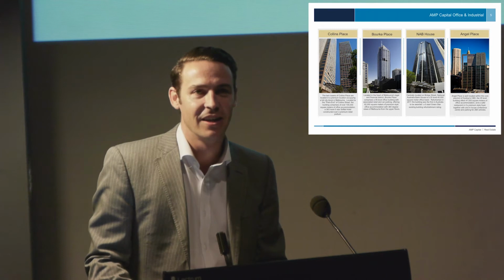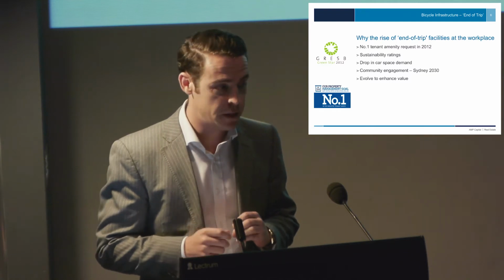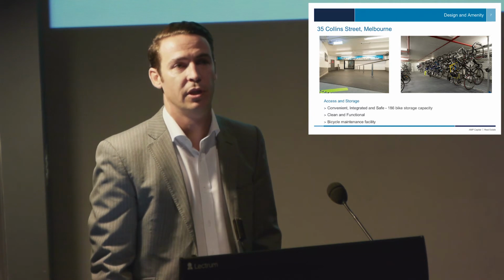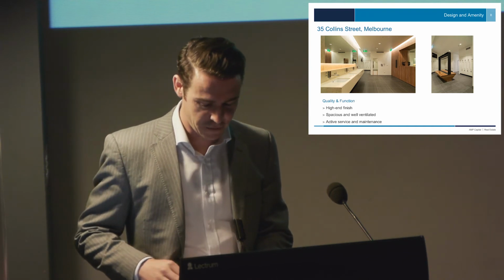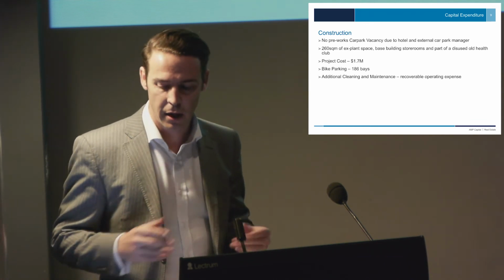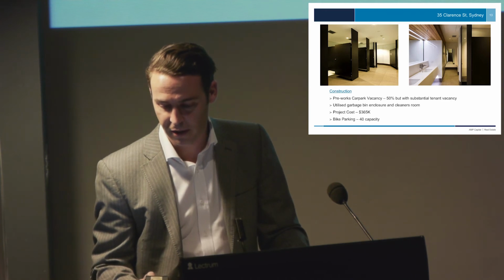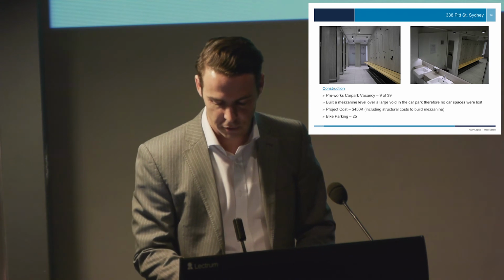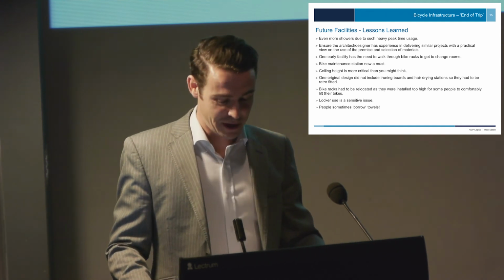The Dollars and Sense of Building for Bikes: Emlyn Keane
Hear how bicycles bring innovation, flair, liveable environments and profit to urban developments. Bust the myth that cycling is just a transport obligation or a cost burden.

Instead, creating spaces that work for bikes and development has many pay-offs. The talks showcase global and local examples of how bicycle-oriented development can create the kinds of places people want to move to and that developers want to build.

For architects, planners, property professionals and anyone interested in the role cycling can play in making better places.

Emlyn Keane, Head of Property Management and Sustainable Performance at AMP Capital Investors will outline what they are doing to promote cycle-friendly development as a major owner of commercial CBD office buildings. Emlyn will showcase some new facilities and the economic drivers behind their creation.